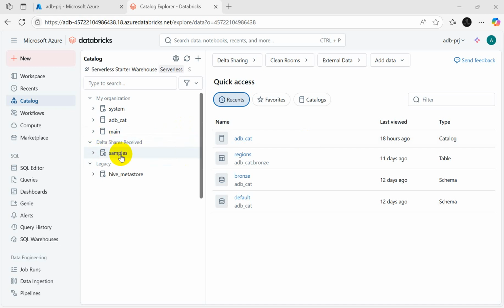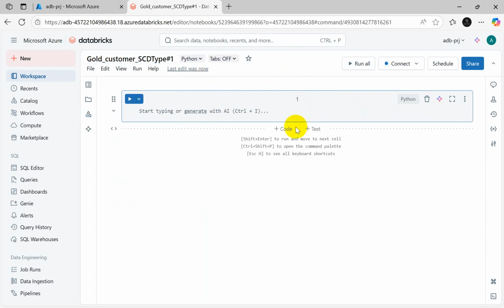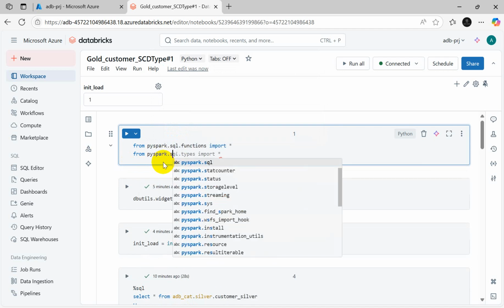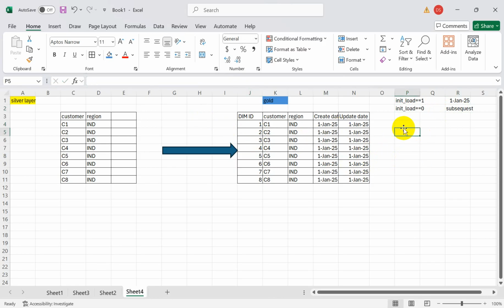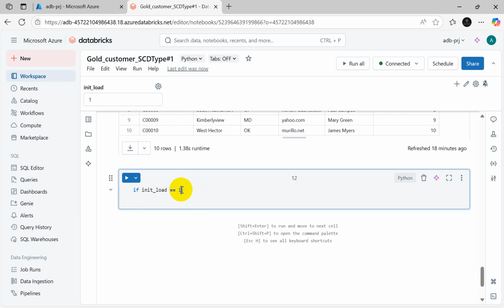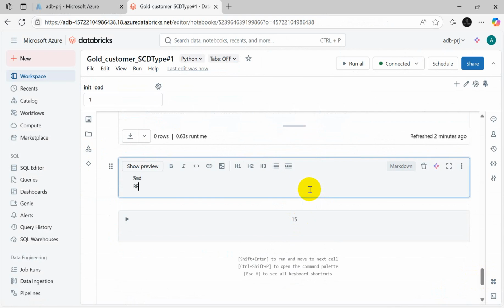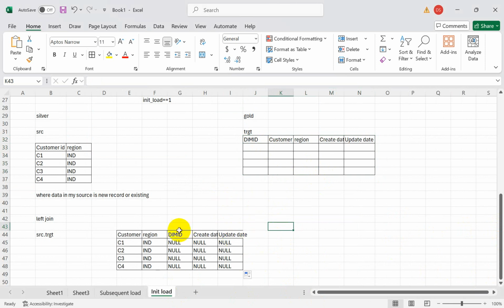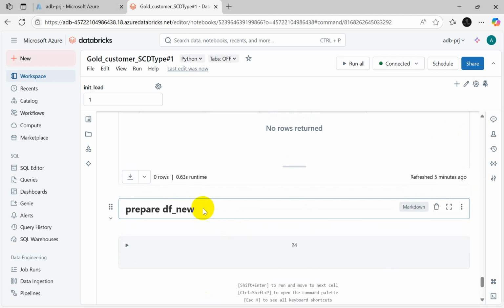9. Azure Databricks – Implementing Slow Changing Dimension | Part 1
Welcome to Data Sight – Data Tech AI Academy!

In this video, we begin our hands-on implementation of Slow Changing Dimensions (SCDs) using Azure Databricks and PySpark. This is Part 1 of a practical tutorial series where we walk through real-world data warehousing scenarios and how to handle slowly evolving data in a modern data platform.

🔍 What You'll Learn in Part 1:

Introduction to Slow Changing Dimensions (SCD)

Understanding SCD Types (Type 1 & Type 2)

Real-world use cases for SCD in analytics

Step-by-step SCD implementation strategy in Azure Databricks

📘 This tutorial is ideal for data engineers, BI professionals, and cloud architects looking to apply dimensional modeling concepts in a cloud-native environment.